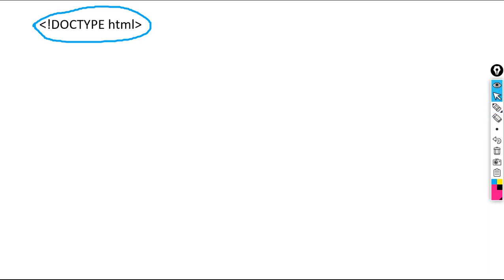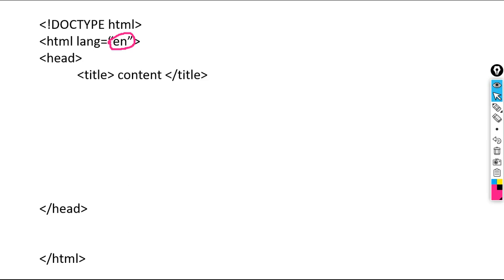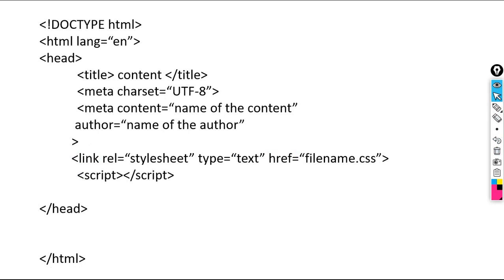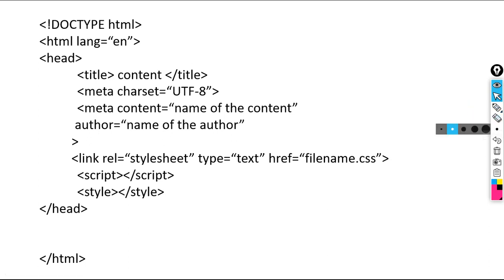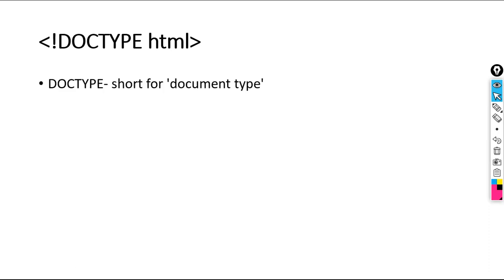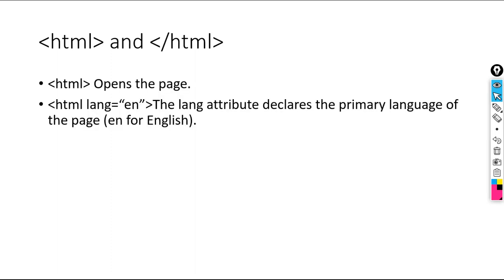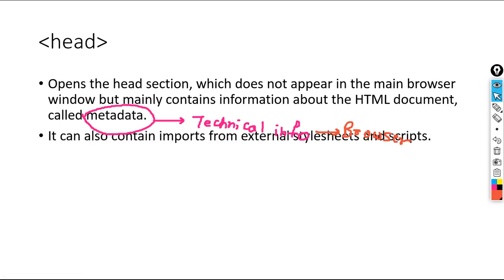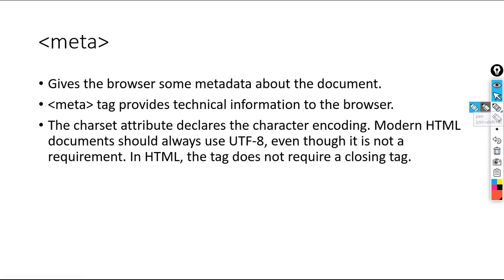HTML Revision Part-3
Basic structure of HTML explained in this video.